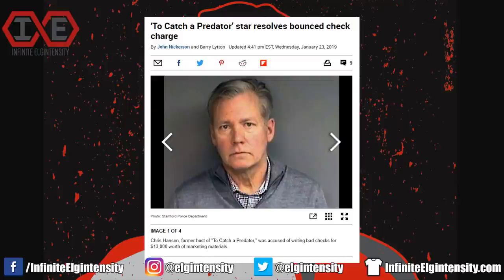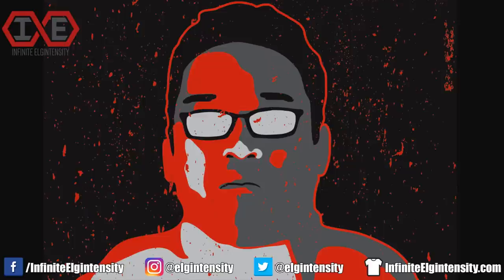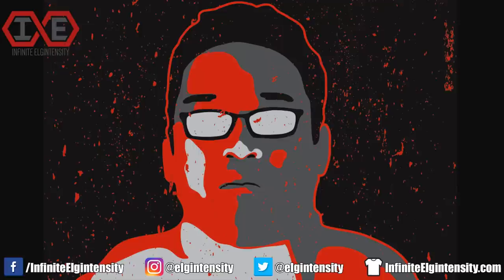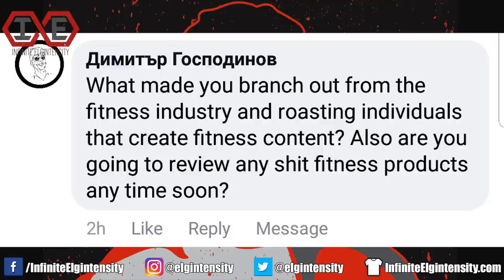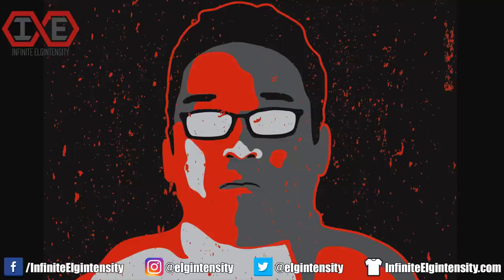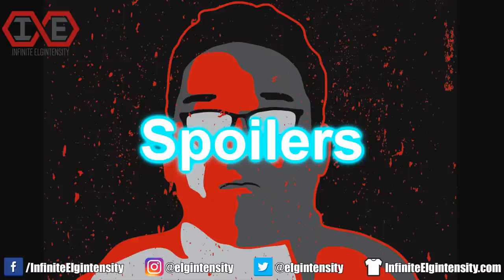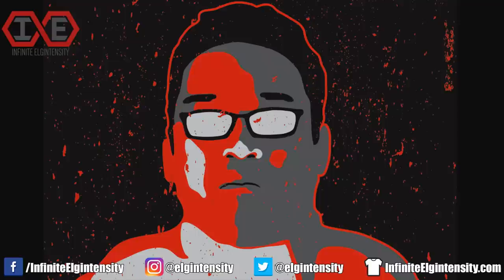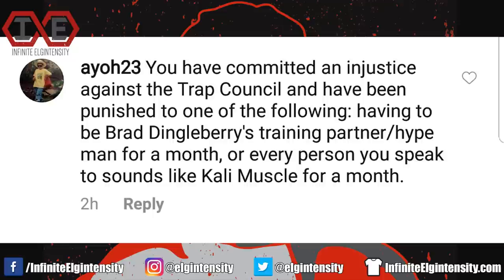Q&A - Vegan Gains' Channel Restored, Transgender Powerlifter Banned, "Glass" Movie Review, & More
January 2019 Q&A (timestamps below)

TIMESTAMPS:
Shout outs to Ruben Santiago for the trap nickname that I forgot to put on the screen.
1:07 choice of barbell for home gym
2:07 shaving alternatives to Gillette
2:38 dealing with crossfitters at a hardcore gym
3:20 wardrobe for a new office worker
4:24 USAPL transgender ban
5:07 branching out from fitness topics, reviewing gadgets
6:10 Vegan Gains' channel reinstatement
7:10 "Glass" Review
9:59 Lawyering Round 1
10:50 Lawyering Round 2
11:41 Lawyering Round 3